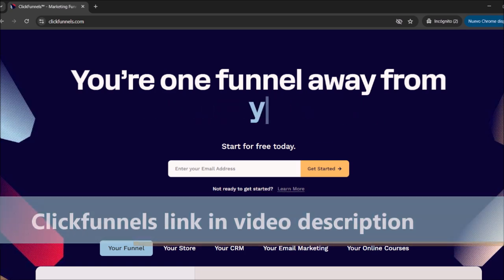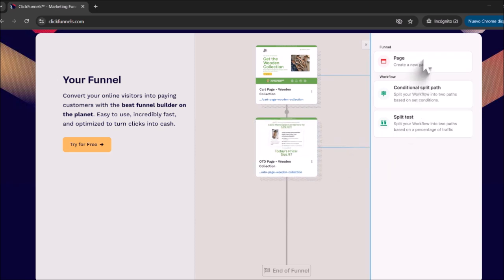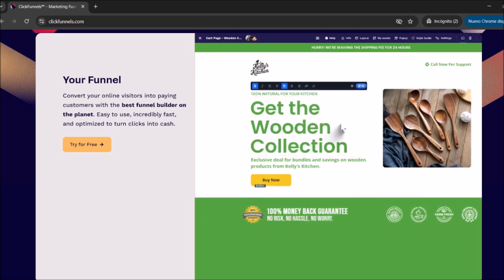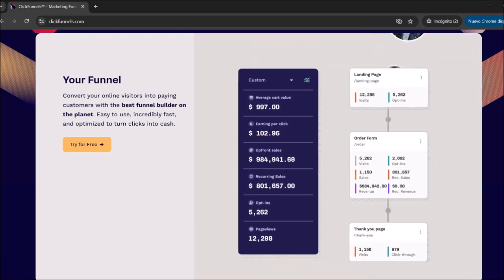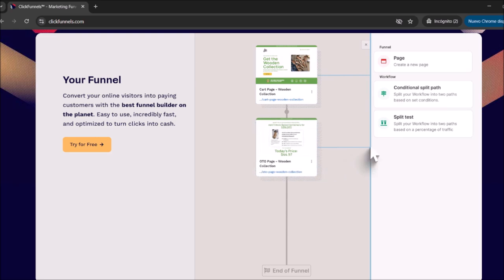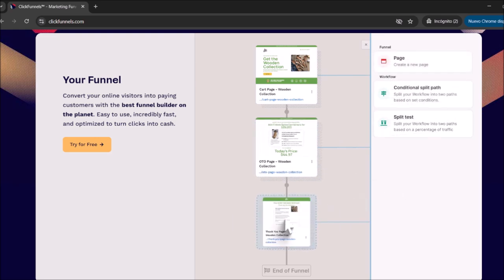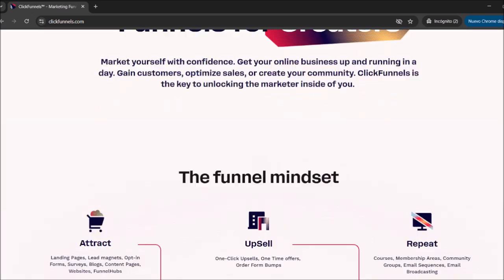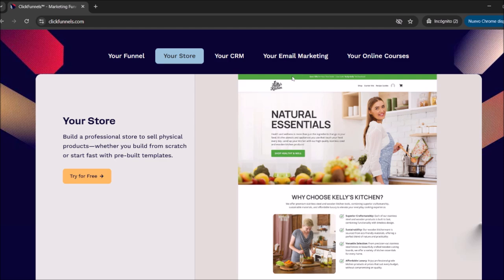Is ClickFunnels Worth It? Features, Pricing & Free Trial